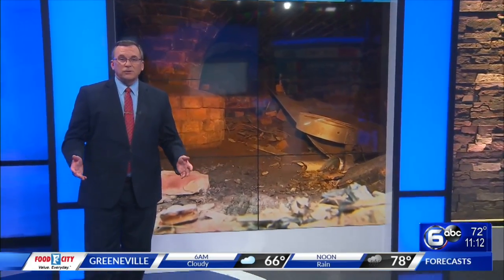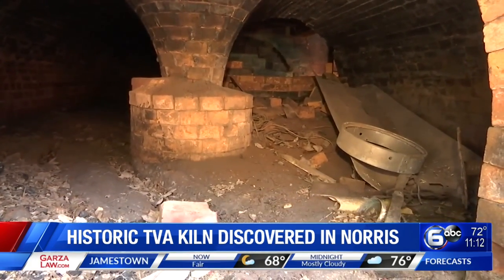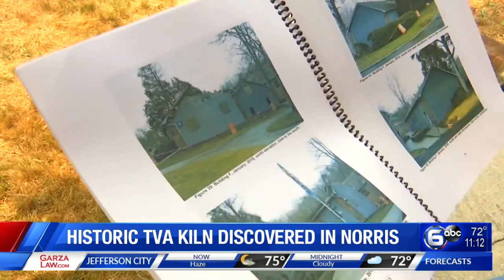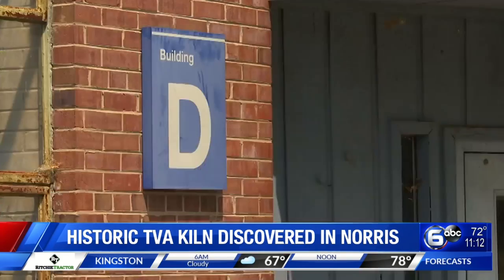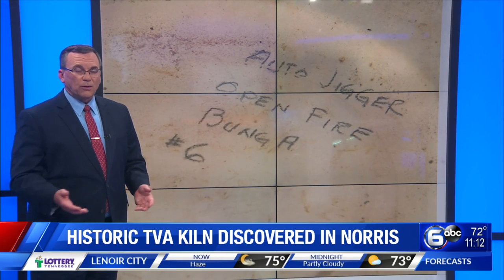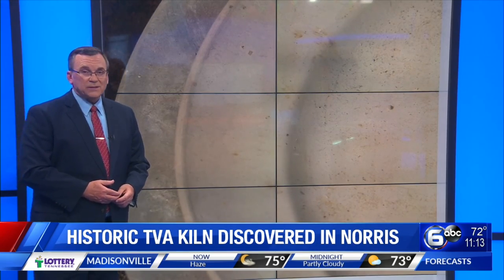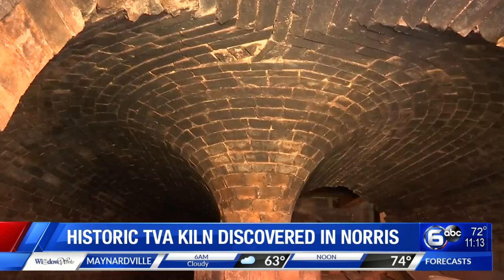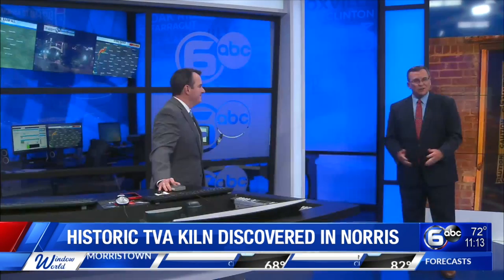Historic TVA kiln discovered in Norris